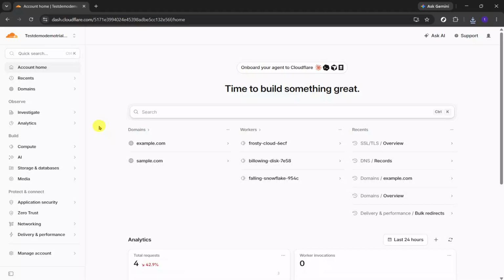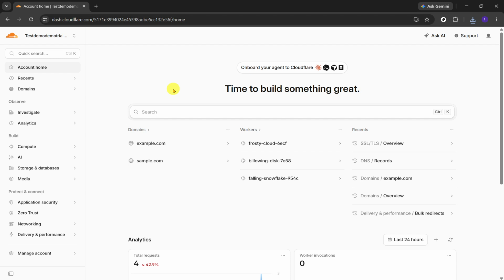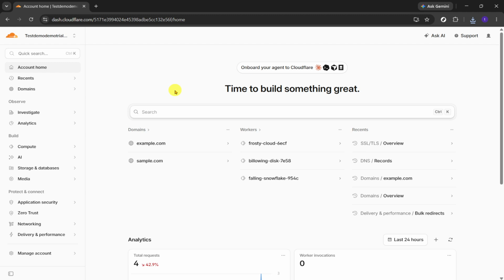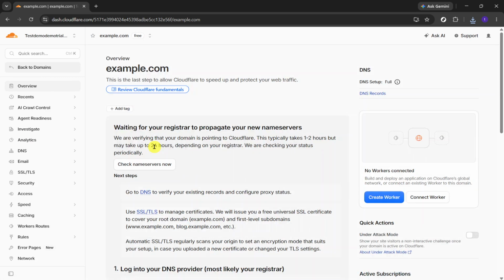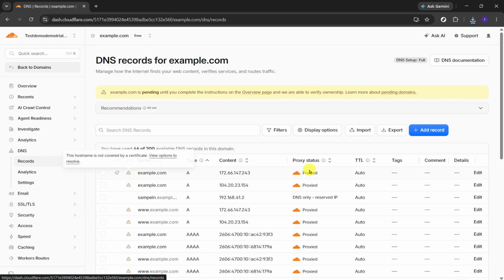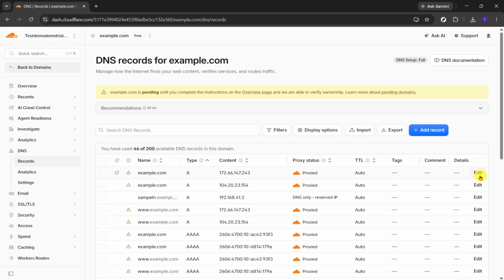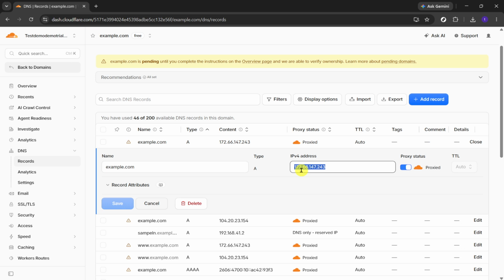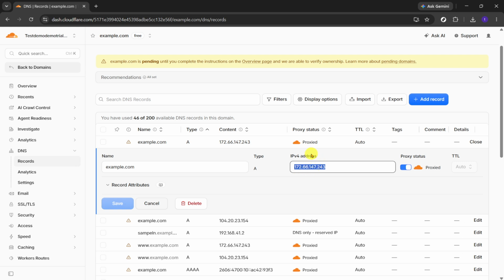How To Change Cloudflare DNS IP Address (2026) (Complete Guide)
Learn how to change the Cloudflare DNS IP address with this simple guide. This tutorial shows you how to change the DNS IP in Cloudflare, update your Cloudflare DNS settings, and edit the DNS IP address easily.